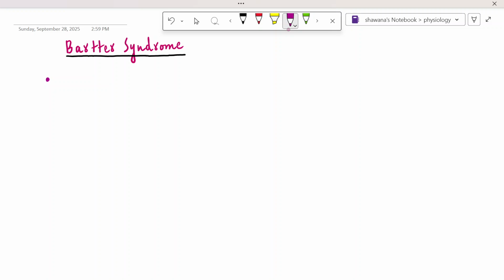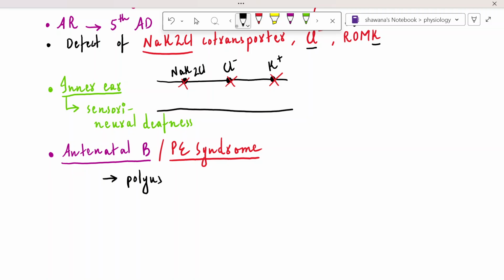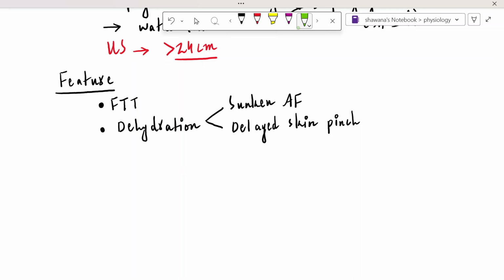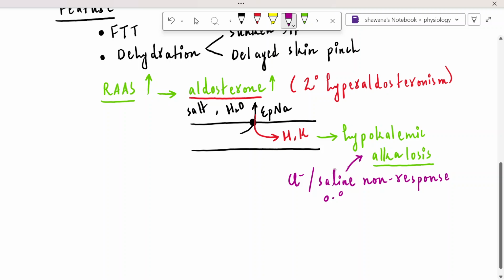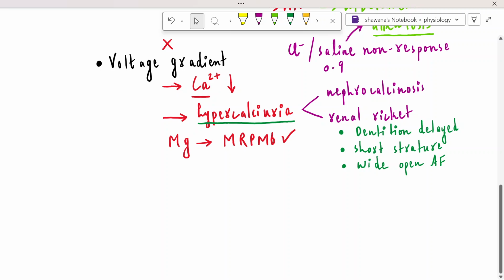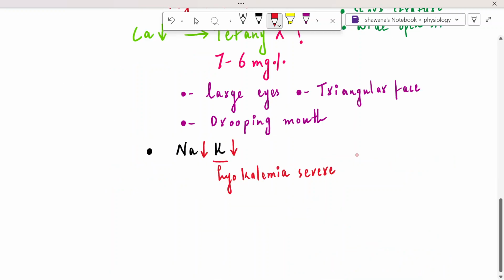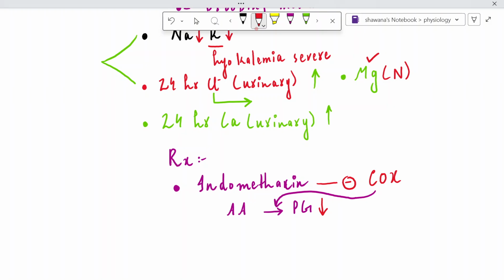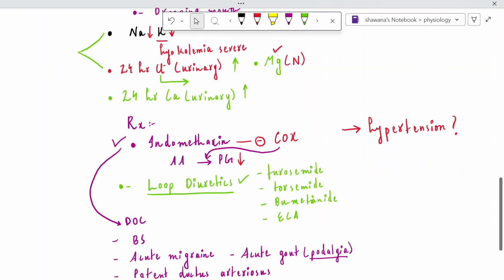Bartter Syndrome | Congenital Tubulopathy | USMLE Oriented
-- Bartter syndrome
-- Defect of NaK2Cl channel of thick limb of LOH
-- Hypercalciuria
-- Hypokalemic metabolic alkalosis
-- Manifestation
-- Symptoms
-- Treatment
-- Loop diuretic like symptoms